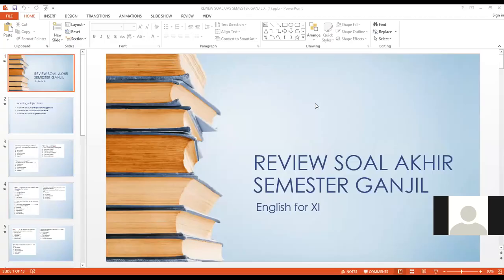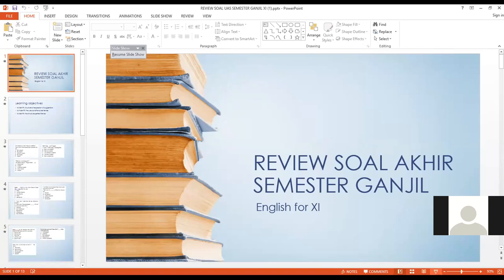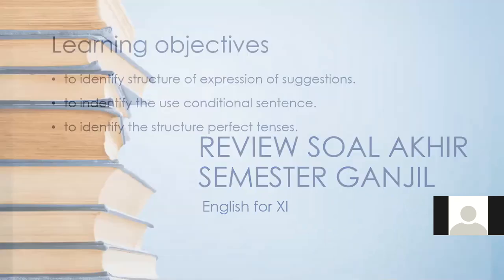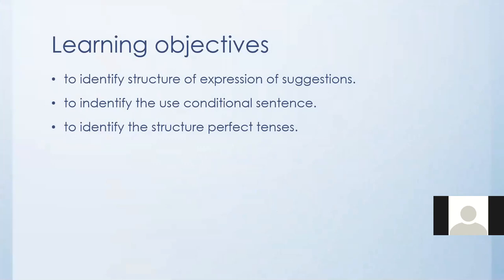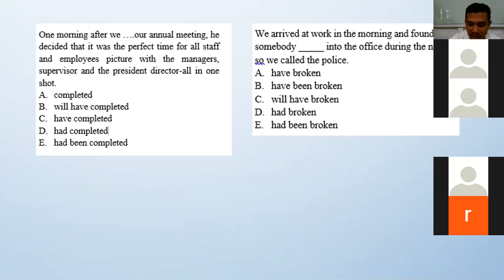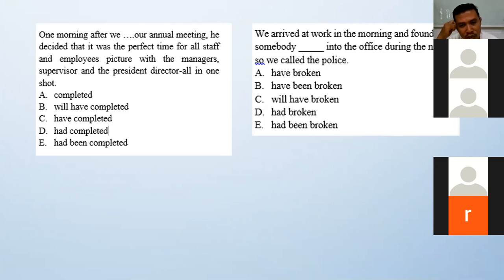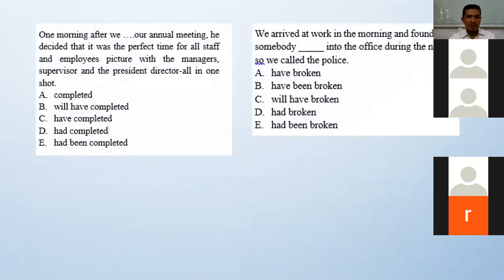Bahasa Inggris Kelas XI - Review Soal Akhir Semester Ganjil || Seri Pembelajaran Daring